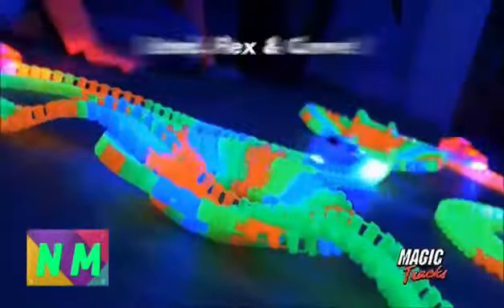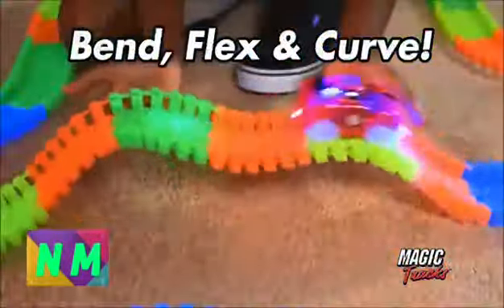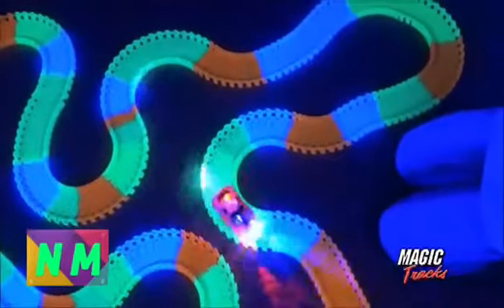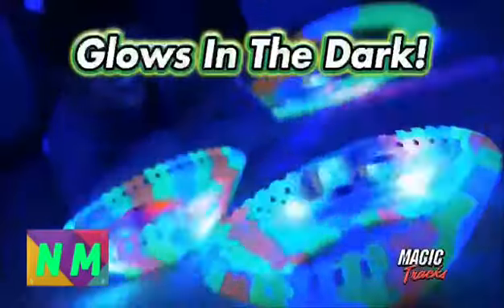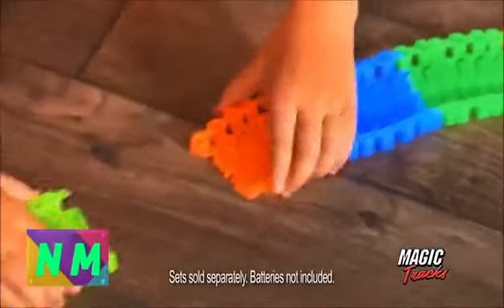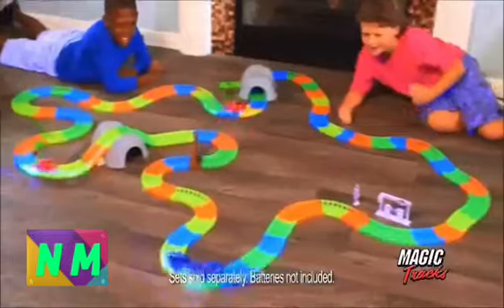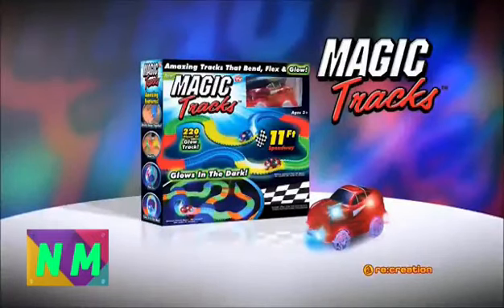Magical Glowing Track Racing Cars with Colored Lights Flexible Racing Tracks 220 pc Car 1 pc